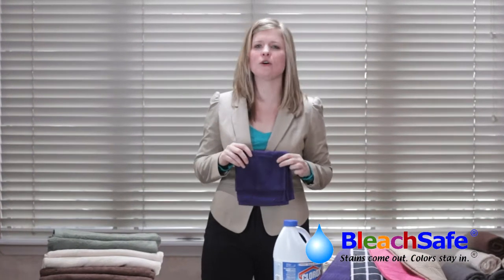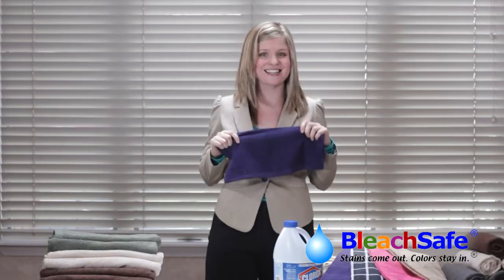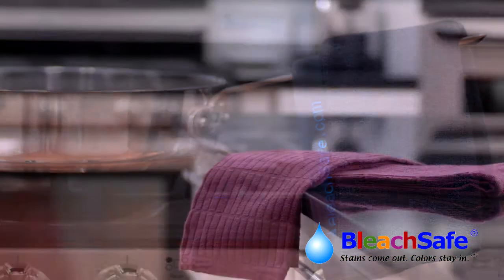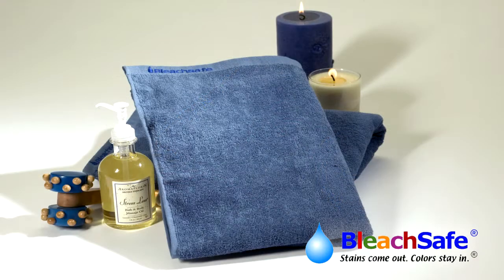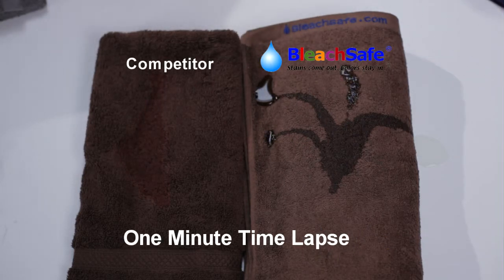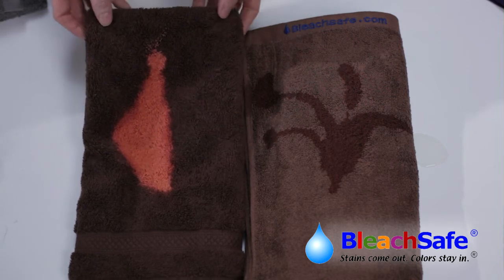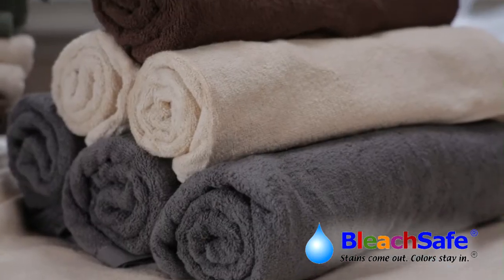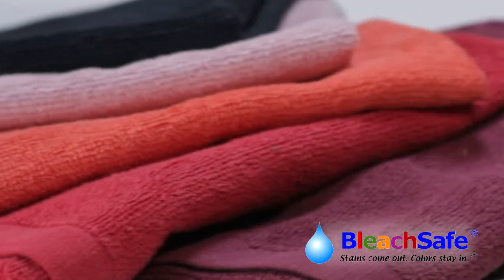BleachSafe Towel Demonstration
This is a product description and demonstration of BleachSafe® Towels by BluSand LLC. This demonstration shows that the color of BleachSafe® 100% cotton towels is not effected exposure to bleach, which allows them to be kept germ and odor free. Direct contact with bleach will not fade or stain any color BleachSafe® towel. These towels are perfect for Salons, Spas, Restaurants, Hotels, Bars or home use.